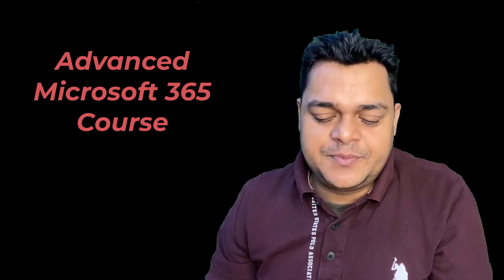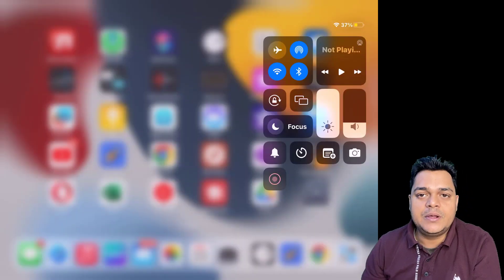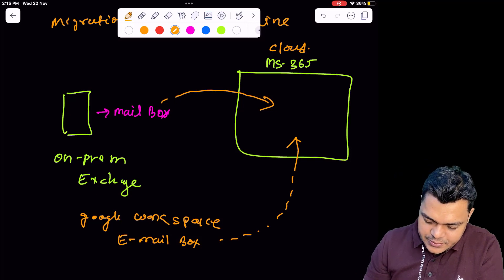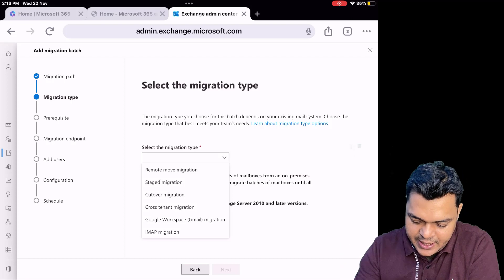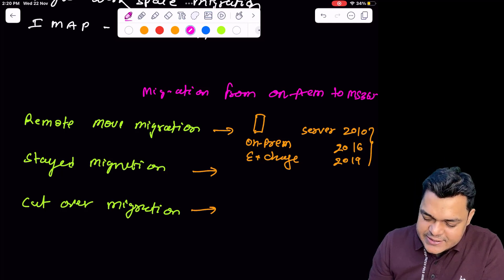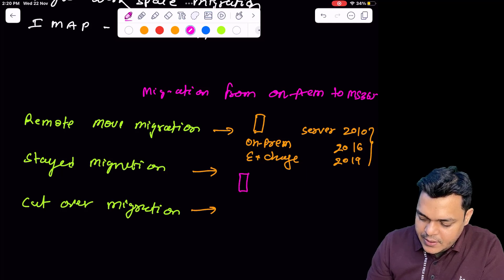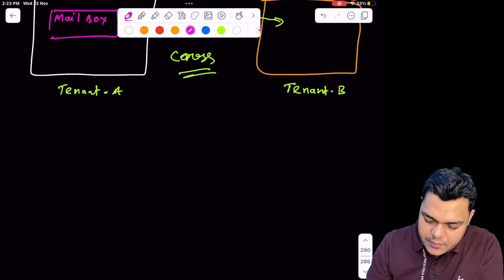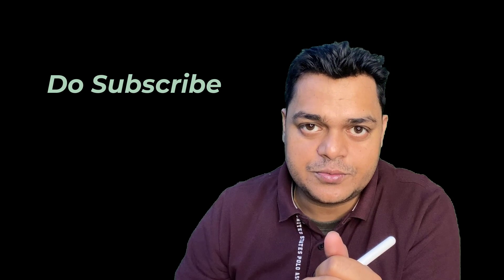Advanced Microsoft 365 Course ! What is Email Migration ! types of Mail Migration !Office 365 Course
Welcome to another session of Microsoft 365 Course and in this session you will learn about how to Migrate email services step by step guide !

Facing challenges with Exchange Server migrations? Whether you're moving to a newer Exchange version or transitioning to Office 365, having the right tools is essential.

Check out Stellar Migrator for Exchange – a powerful, easy-to-use tool designed to streamline complex Exchange and Office 365 migrations with complete precision.